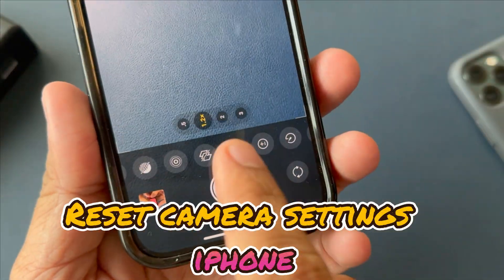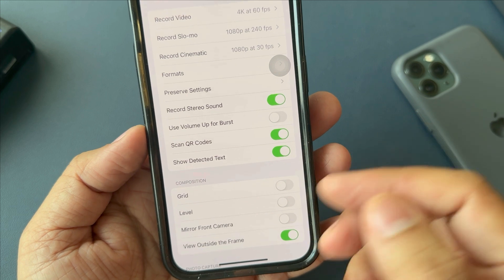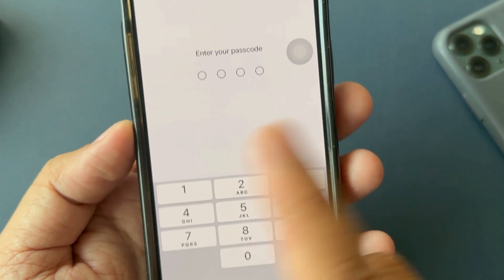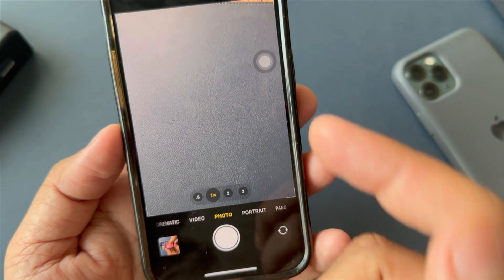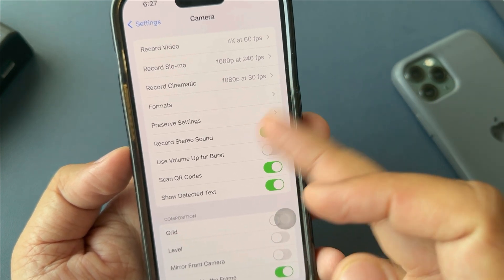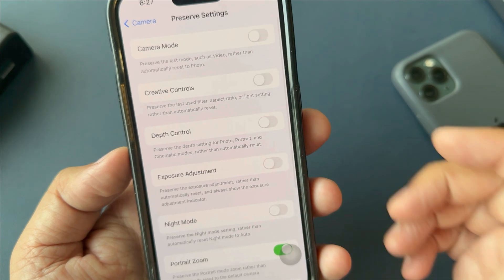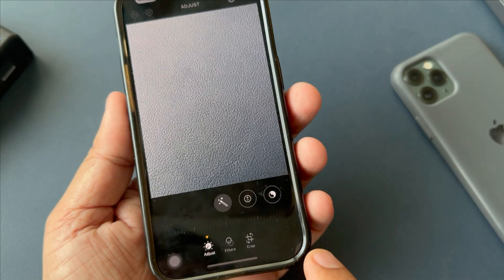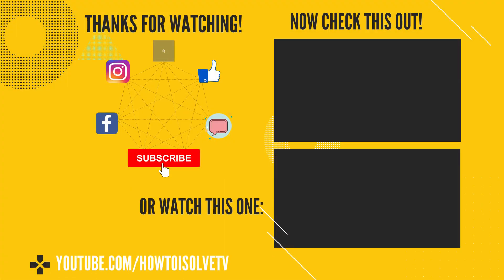How to Reset/Restore Camera Default Settings on iPhone! (2026)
How to Reset Camera Settings on iPhone in iOS 18. How to Reset Camera Settings to default on iPhone 16, iPhone 15, 14, 13, iPhone 12 to Default camera settings.

00:00 Intro
00:10 Start
03:22 Outro

Here are the default camera settings for the iPhone 15 Pro Max:
Photo Mode
• Resolution: 24 MP • Lens: 24 mm • Format: HEIC
• Live Photo: On • Cinematic Mode: On
• Photo Style: Natural Video Mode
• Resolution: 4K UHD at 24 fps
• Cinematic Mode: On Other Settings • Grid: Off • Mirror Front Camera: Off • Preserve Settings: On

Would you like to reset the camera settings on your iPhone? This instructional video will guide you through the process.

Follow the steps one by one.

First, we need to check the camera settings in order to reset them.

So go to the settings app.

scroll down the screen and tap on the camera.

I regret to inform you that the camera settings do not feature a dedicated reset option.

However, you can reset all settings on your iPhone, including camera settings and other system settings, by following these steps:

Please keep in mind that doing this will reset all settings to factory default.

So for that, open the settings app.
scroll down all the way, click on Transfer or reset iPhone.

now choose Reset.

Pick a reset all setting option.

Enter your iPhone passcode.

again enter your screen time passcode if ask.

then confirm to reset all settings.

This will reset all settings and your apple pay cards, keys, and passes will be removed.

No data or media will be deleted. it means your pictures, videos, and everything remains safe.

After resetting, you may need to reconfigure some of your preferences in various apps, including the Camera app.

The alternative Method is Manually Adjust Camera Settings

this is for those users who prefer not to reset all settings, you can manually adjust camera settings:

Open the Camera Settings:

"To do that, go to Settings.

Please scroll down the screen to find the Camera option.

"Now, adjust settings."

Please ensure to make adjustments to each setting as necessary.

You can customize settings such as the grid.

HDR stands for High Dynamic Range.

Formats can be switched between HEIF or HEVC and JPEG or H.264. Also, record video settings can be adjusted.

This allows you to tailor the Camera settings without resetting other parts of your iPhone settings.

Dear colleague, I trust that the aforementioned video has provided you with valuable assistance. Thank you.

XX XX